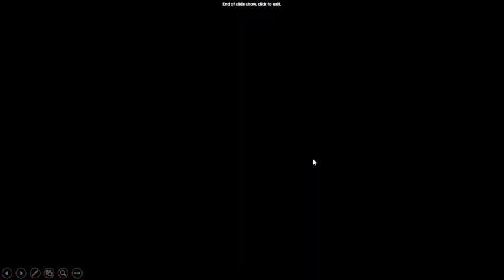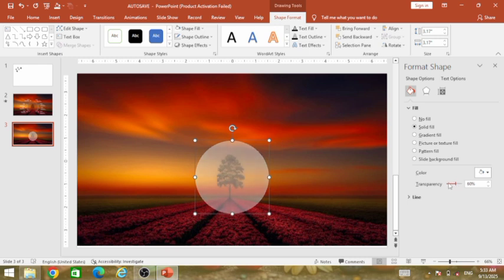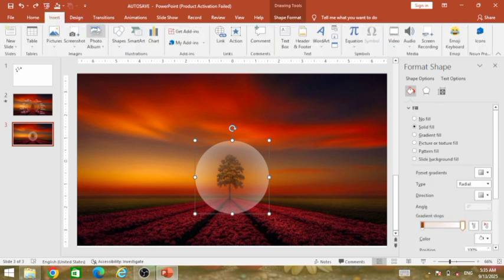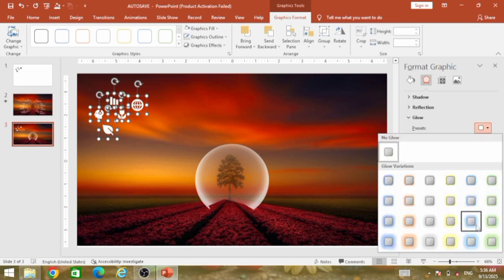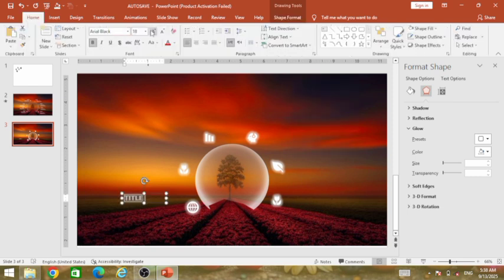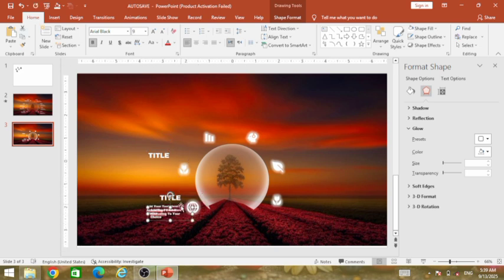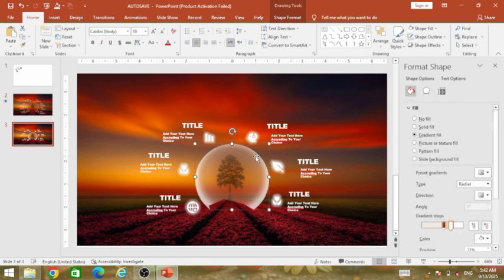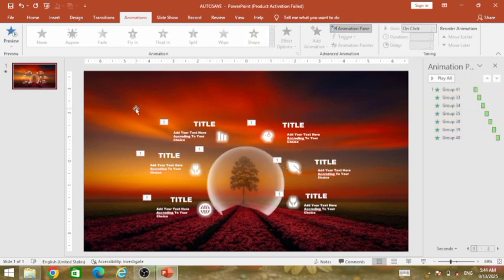Stunning Nature infographic design on Microsoft PowerPoint presentation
in this tutorial we are going to make a beautiful stunning Nature infographic design on PowerPoint presentation if want to be an expert watch the video till to the end and don't forget subscribe like and share my channel for improving more your skill in Ms PowerPoint.